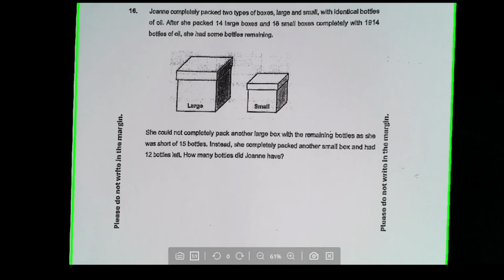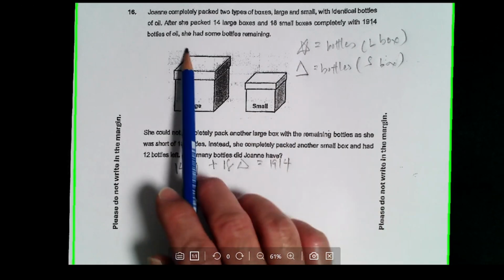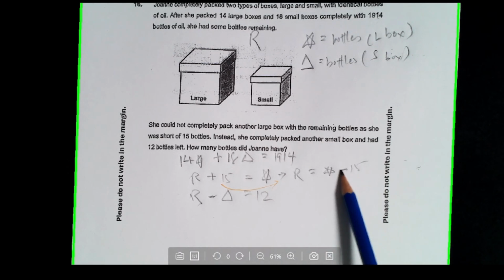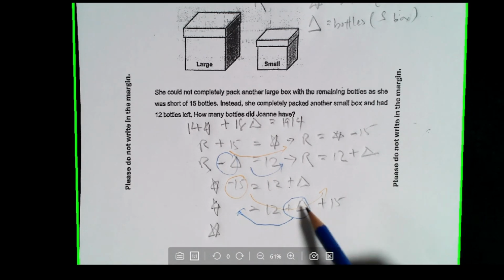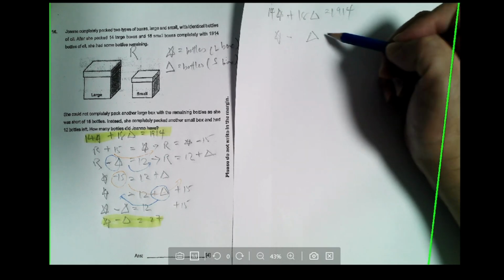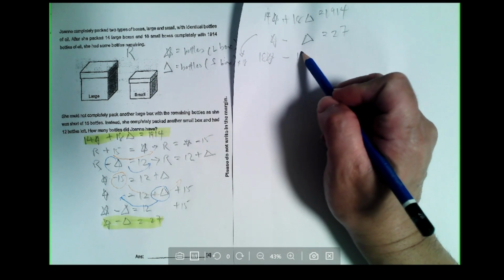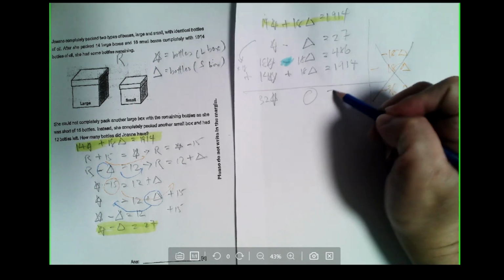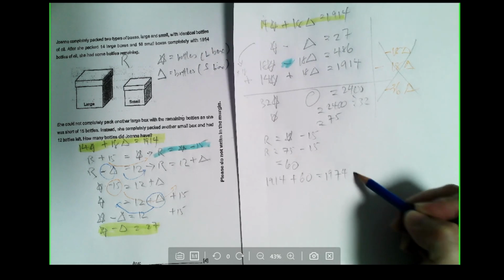Worked Solution Singapore PSLE Math 2024 Henry Park Primary Prelim Paper 2 Question 16 Extra Short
📘 Worked Solution | PSLE Math 2024 | Henry Park Primary Prelim Paper 2 | Question 16 (Extra – Short Of)

Struggling with “Extra–Short Of” questions in PSLE Math? In this video, we walk you through a step-by-step worked solution for Question 16 from the 2024 Henry Park Primary School Preliminary Exam Paper 2. This type of question often trips up students because of its tricky wording and comparison logic — but we’ll show you exactly how to make sense of it.

💡 What you'll learn in this video:

✅ How to understand and interpret “extra–short of” language in word problems
✅ A simple strategy for comparing quantities clearly and accurately
✅ How to represent relationships using models or equations
✅ Tips to avoid misreading or overcomplicating comparison problems
✅ Smart ways to check your final answer for accuracy

📌 Perfect for:

✔️ Primary 6 students preparing for PSLE
✔️ Parents who want to support their child’s Math learning
✔️ Tutors and educators looking for clear teaching examples
✔️ Anyone reviewing 2024 Prelim papers for practice

📚 More PSLE Math Videos & Resources